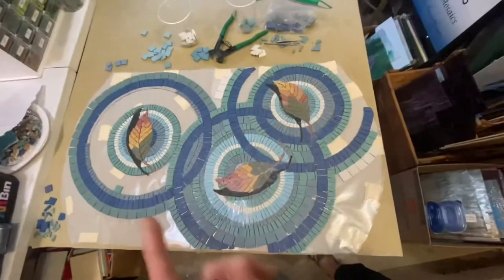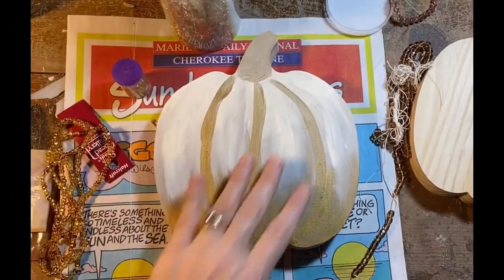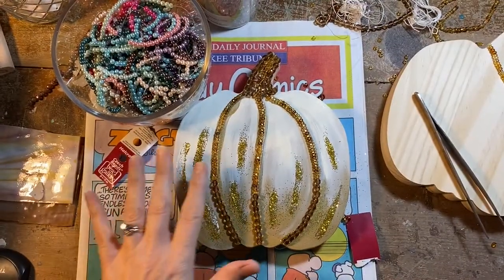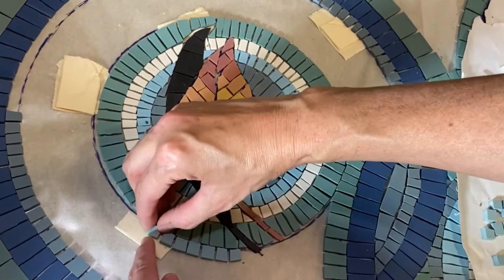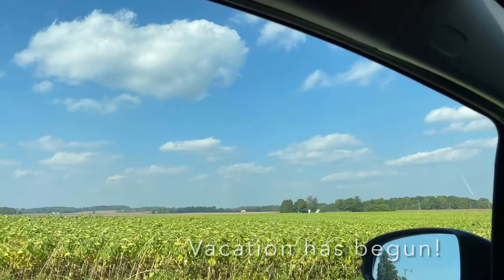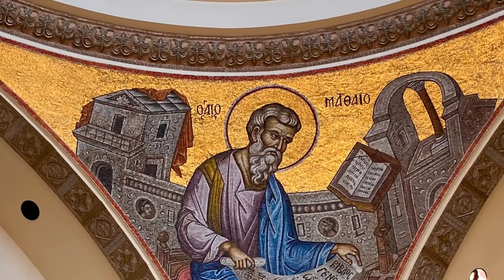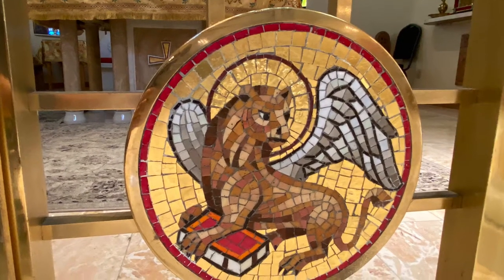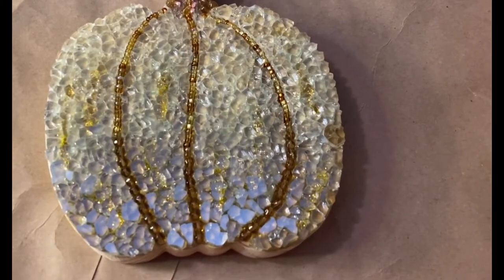Ep. 72 MOSAIC TABLE, a mosaic to travel with & the Annunciation Greek Orthodox Cathedral field trip!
Progress on the porcelain tile table & a mosaic to travel with. Then a field trip to The Annunciation Greek Orthodox Cathedral in Columbus, OH!